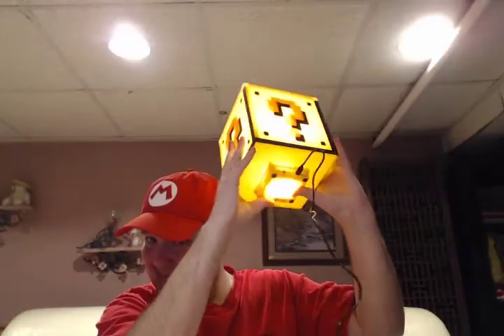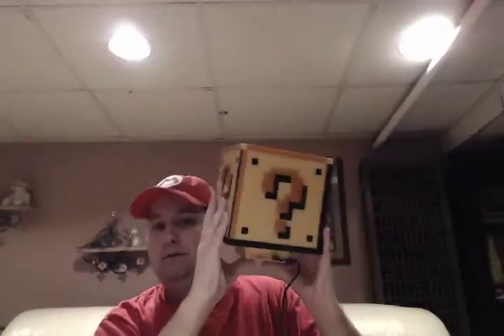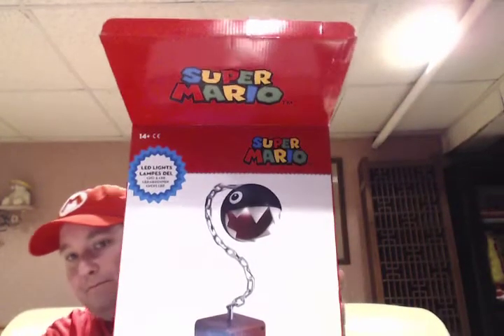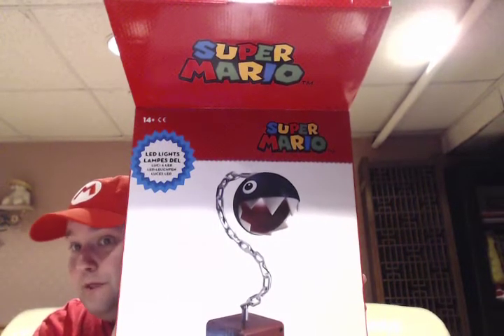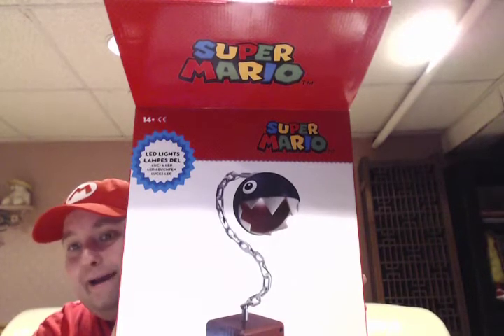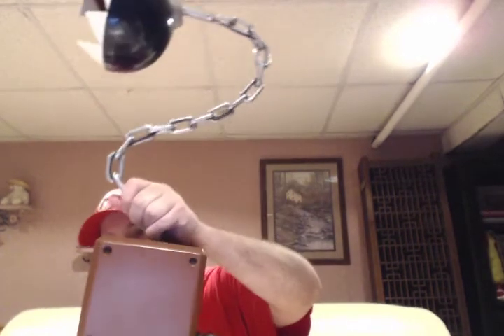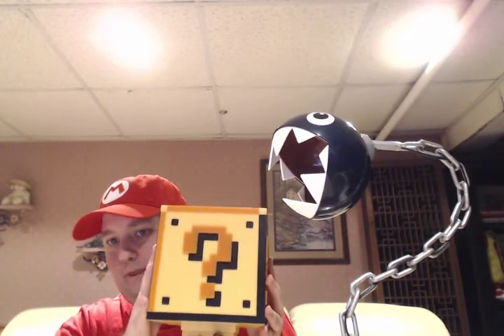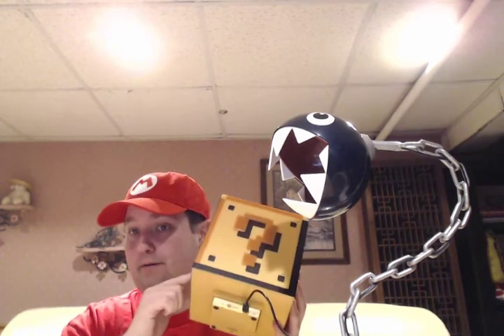Tech Savvy Episode 1-Lamps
Even the residents of the Mushroom Kingdom need something to brighten up their Mushroom houses!

The Shop Theme is Owned by Nintendo and from the Legend of Zelda: Ocarina of Time.